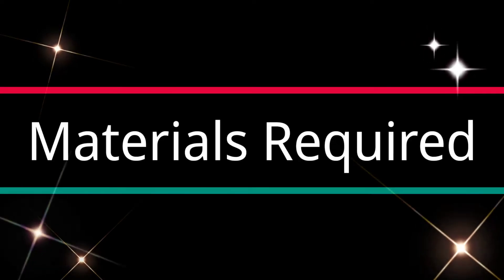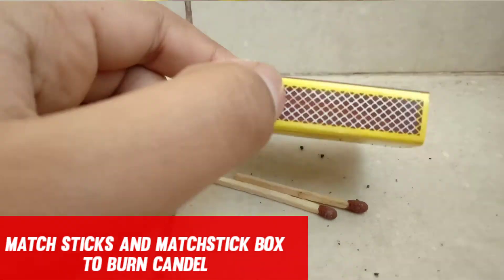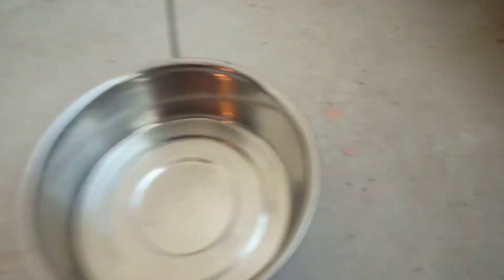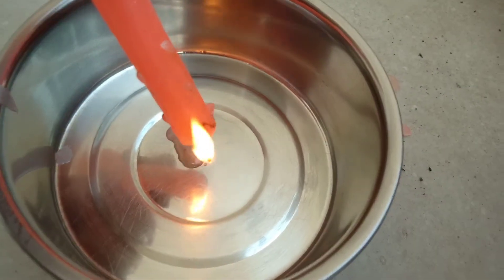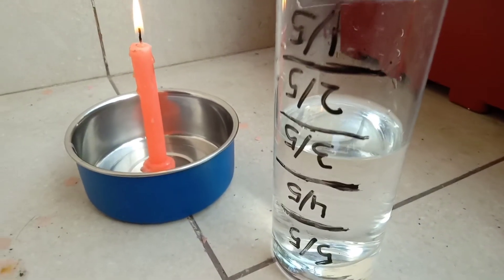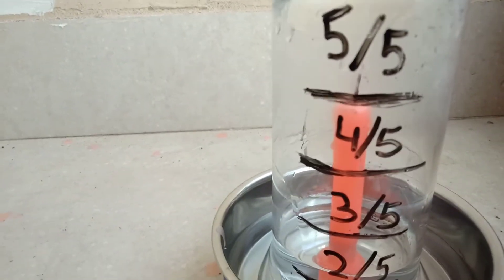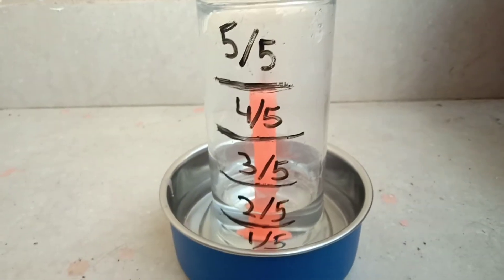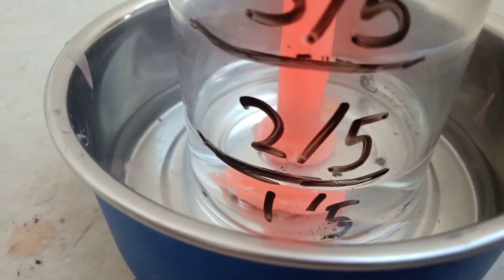Experiment 1: To show that 1/5 of oxygen is present in atmosphere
Materials required:-
1. Candle
2. Transparent glass with markings
3. An empty bowl
4. Matchsticks and matchstick box to burn candle

I hope you liked this experiment,

Experiment 2 is coming soon.